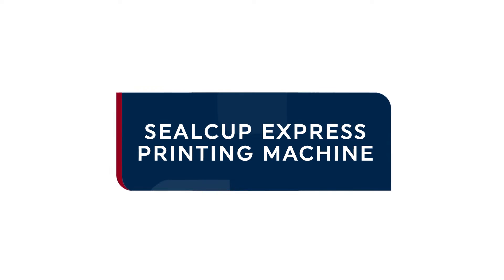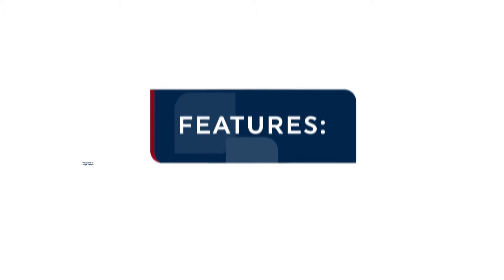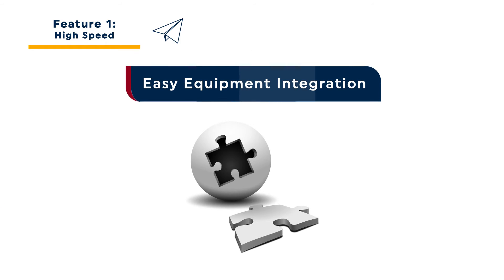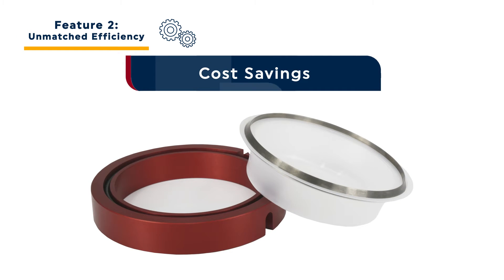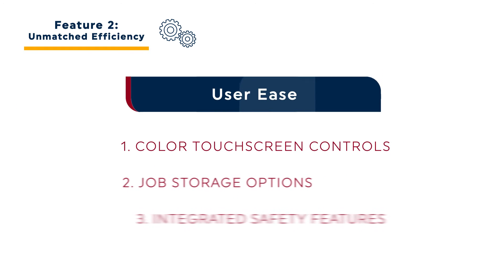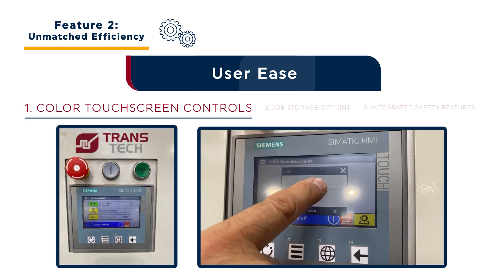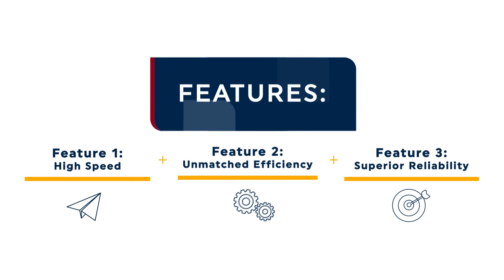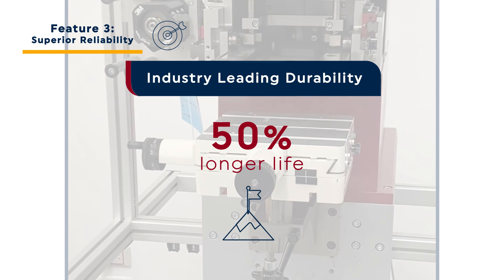High Speed Pad Printing Machine - The SealCup Express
The SealCup Express is Trans Tech´s premier machine for pad print decoration at market-leading production speeds.

This pad printer is commonly used in high-speed applications and automations to apply branding, instructions, indication, and other decoration on a range of products.

--What makes the SealCup Express pad print machine stand out?

The SealCup Express stands out from other pad printing systems in three key areas:

Market-Leading Speed
Unmatched Efficiency
Superior Reliability

--Market-Leading Speed--

The Seal Cup Express provides the fastest pad print production speeds available in the market today.

- Speed
Repeatable, high-precision pad print decoration is possible at speeds of up to 3600 cycles per hour.   The electromechanical, cam-driven SealCup is up to 3 times faster than pneumatic pad printing machines.

-High-Speed Automation
This allows for multi-hit jobs as well as high-speed automation. In fact, the modular architecture of the SealCup Express was designed to integrate with shuttles, safety guards, pad cleaning features, and pre-and post-treatment systems without the need for additional control systems. The SealCup Express fits seamlessly into semi- and fully automated high-speed production lines.

Unmatched Efficiency

The SealCup Express also provides unmatched efficiency.

-Time & Cost Savings
The SealCup replaces conventional ink cups with the toolless SpaceFrame with ExpressLiners. This reduces labor time and cleaning supply costs generating as much as 25% cost savings.

Thanks to TransTech´s unique Express Pads- pad changes are up to 80% faster, and ink changes are up to 86% faster with the SealCupExpress compared to alternative pad printer equipment.

-Reduced Footprint
The Seal Cup Express and its key components are designed for flexible integration into automations with reduced footprints. Right- and left-hand options for the machine and the system´s tape cleaner features reduce automation footprint while enhancing print quality. (like catheters, appliance back panels, and electrical components) that require decoration on longer surfaces.

-User Ease
Touchscreen Controls
The color touchscreen controls make it easy for users to monitor pieces per minute and run status. If you are doing a double or even triple-hit print run, the system can be easily programmed to count those as a single piece for accurate run status reporting.

Password Protection
What´s more, this touchscreen controller features a password protection option. This secures the system for various levels of operators, eliminating the risk of system changes by untrained personnel.

Job Storage
Up to 20 jobs can be stored and easily accessed via the touchscreen controller. This improves throughput and decreases downtime caused by setups and changeovers.

Safety Features
The SealCup Express also enhances user ease with built-in safety features. Customers with plants in North America and Europe can use the CE-Compliant controls and system design interchangeably.

---Superior Reliability---
The SealCup Express also stands out when compared to other pad printing machines thanks to its superior reliability.

-Reduced Downtime
The solid industrial construction and innovative German design of the SealCup Express provide industry-leading reliability. In fact, the SealCup Express boasts 30% less downtime than alternative pad printing machines.

-Long Life
In addition to reliability, the SealCup Express provides industry-leading durability. Industrial construction and thick steel clichés allow the SealCup Express to function as much as 50% longer than other pad printers.

High speed, Unmatched Efficiency, and Superior Reliability make the SealCup Express an attractive pad print decorating system for a wide range of products.